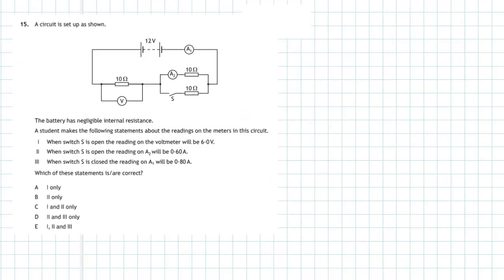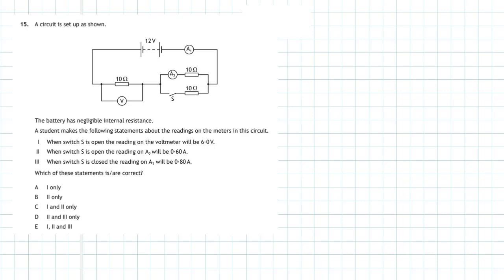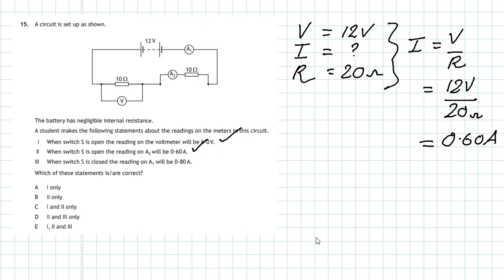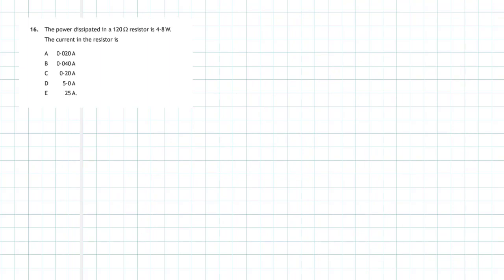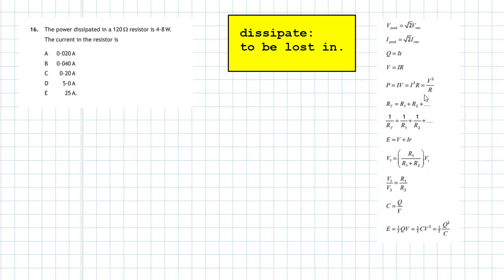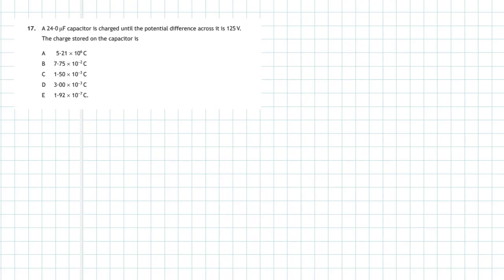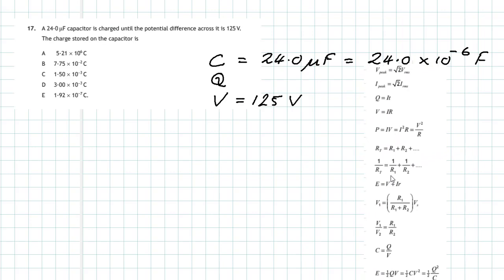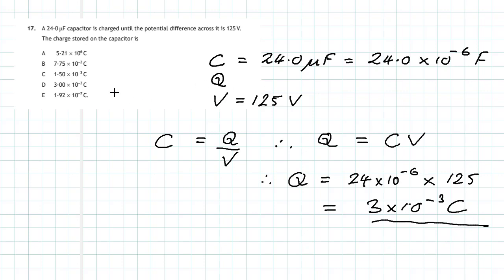2018 Higher Physics Section 1 Questions: 15,16 and 17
Worked solutions to questions 15,16 and 17 of section 1 of the 2018 Higher Physics exam.
Questions include the topics of capacitors, electric circuits.

To build and investigate circuits look up Phet.